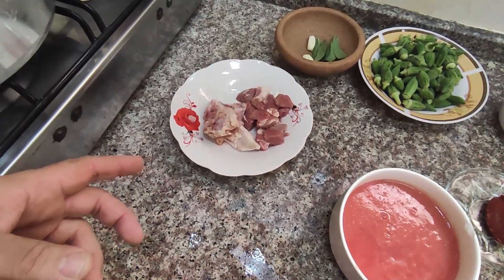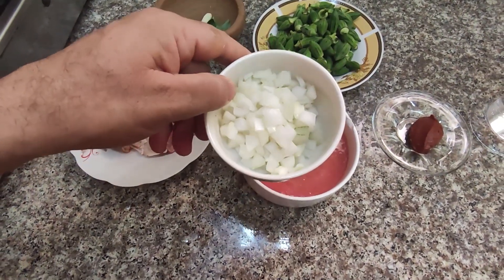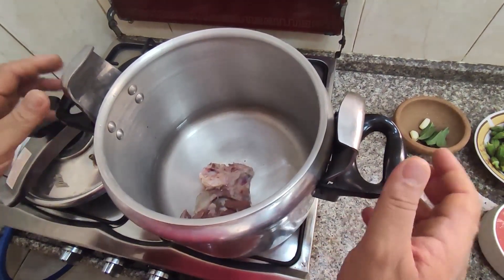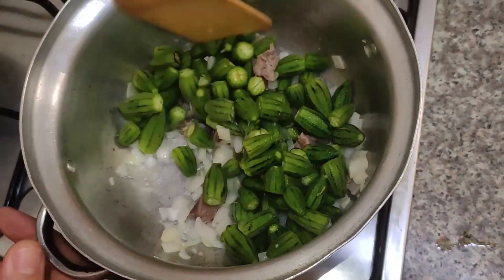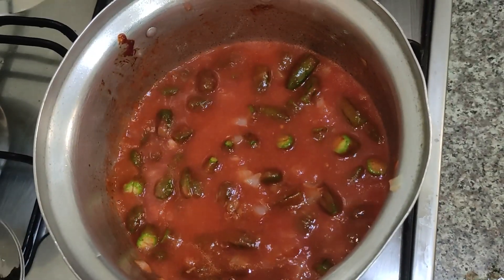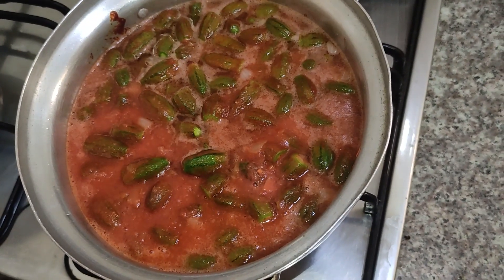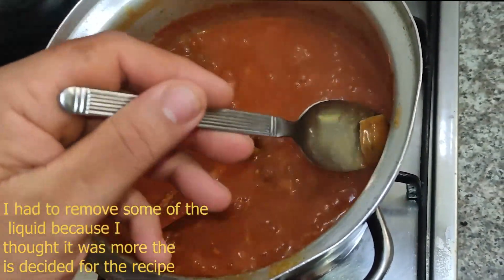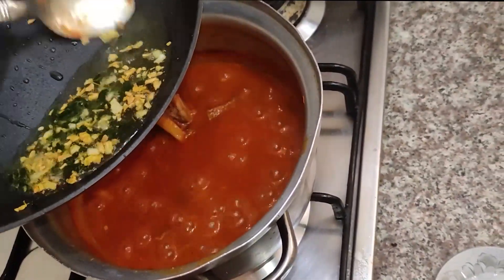Okra with basil - a Palestinian traditional recipe